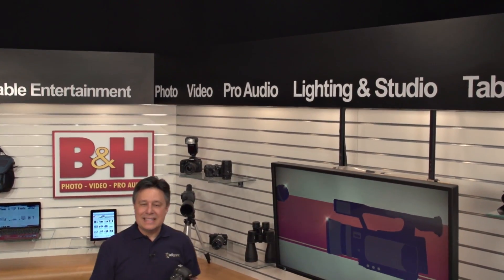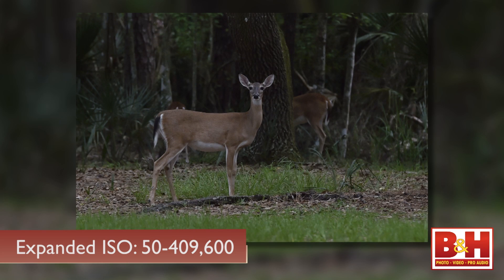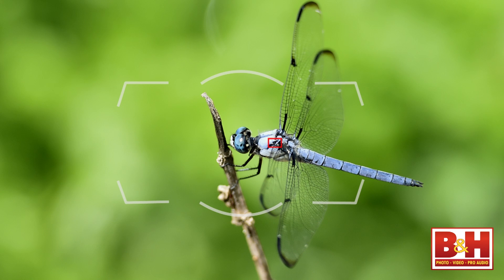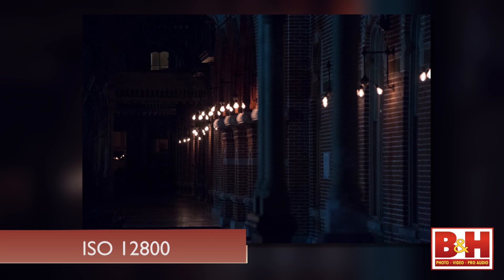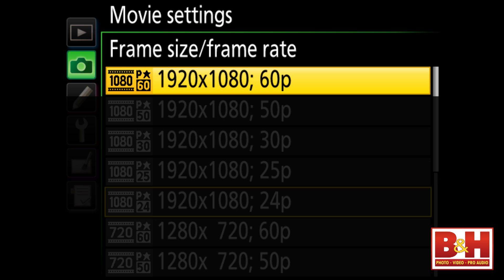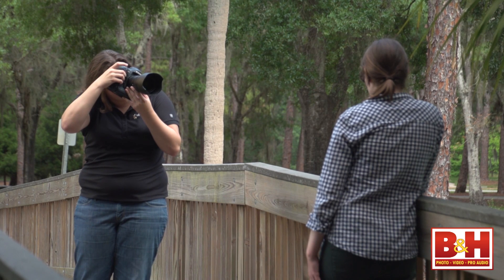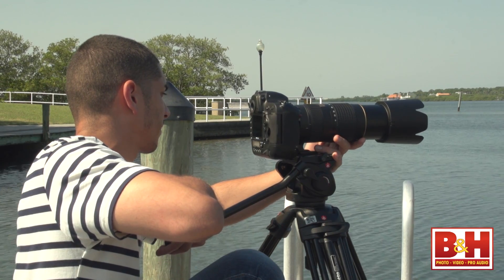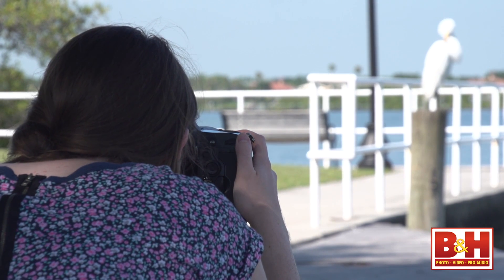Nikon D4S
Nikon's new D4S DSLR is their top-of-the-line DSLR. It has a 16.2Mp FX CMOS sensor, Nikon's EXPEED 4 processing engine, faster Ethernet image transfer, 11fps burst capture with full AF a native ISO of 100-25,600, and Nikon's best 51 point AF system all in a rugged, weather-sealed body.